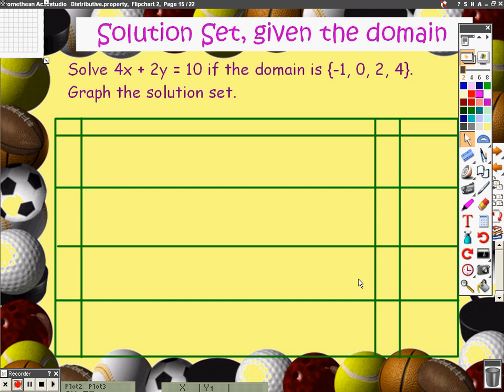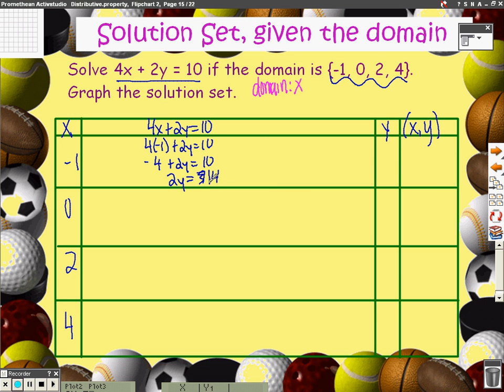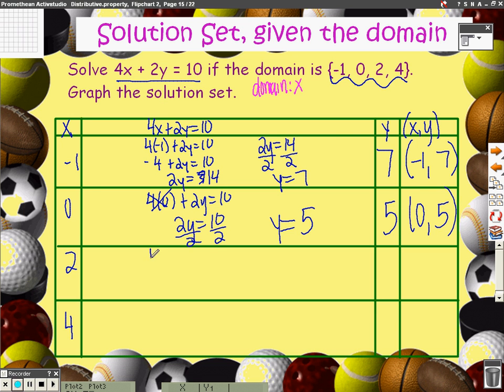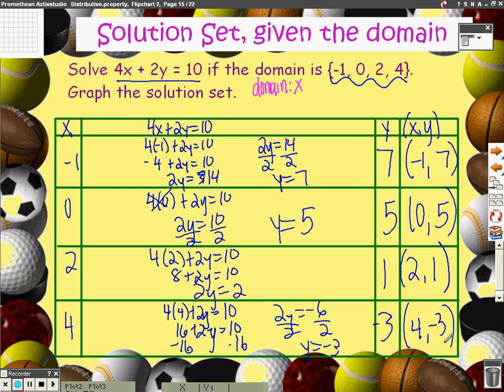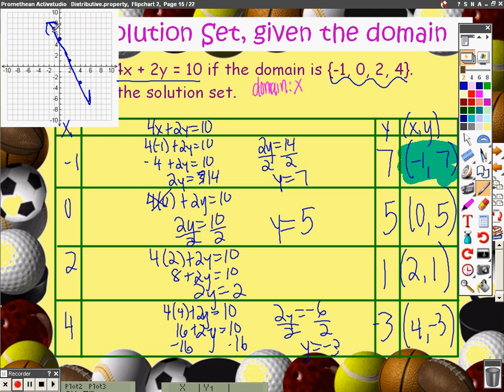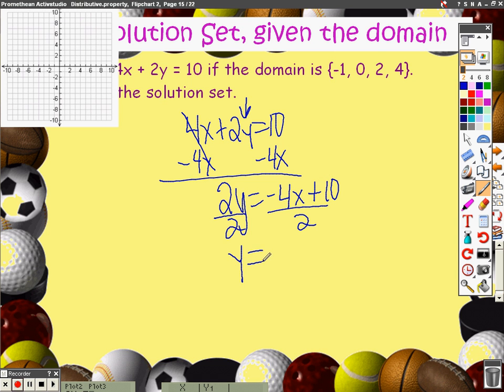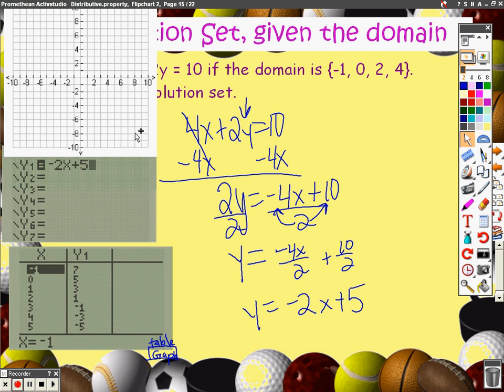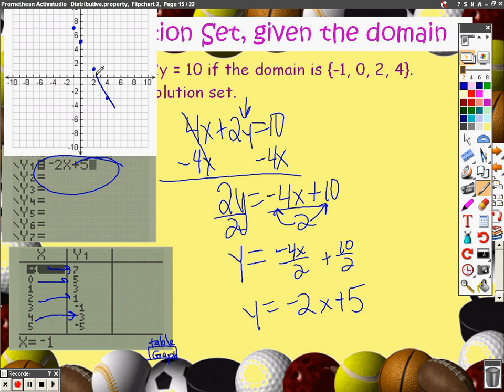Solution.Sets.w.Domain.avi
Given the domain, you are asked to find the solutions to the equation